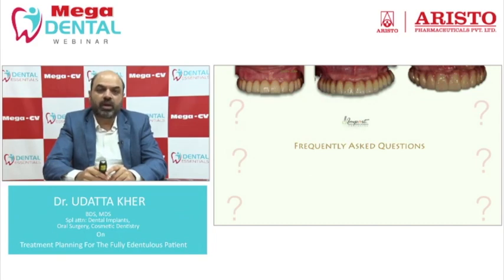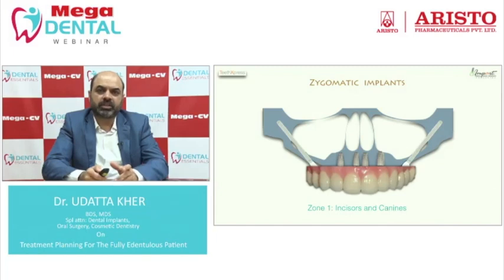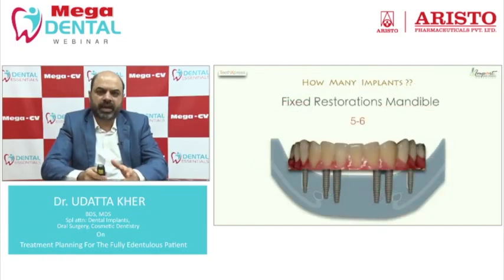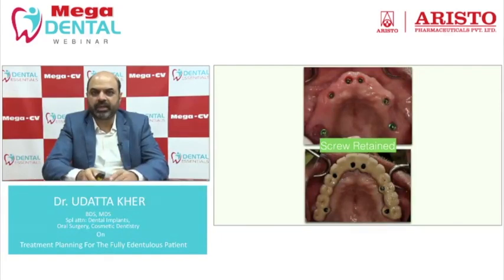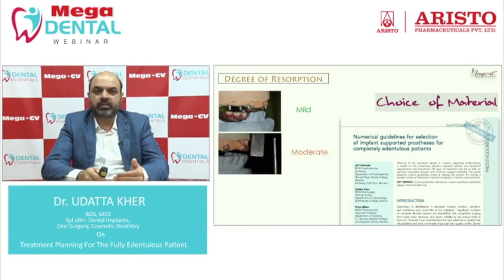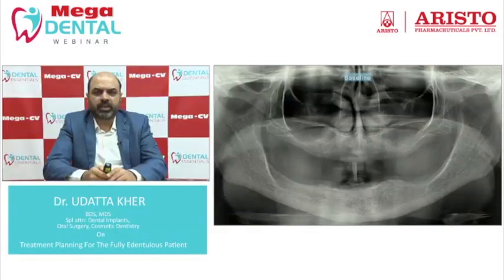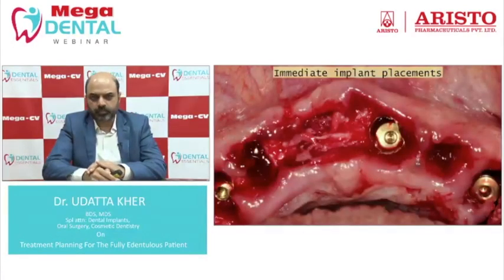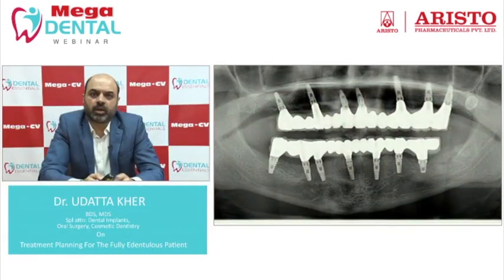Webinar : Fully Edentulous Patients